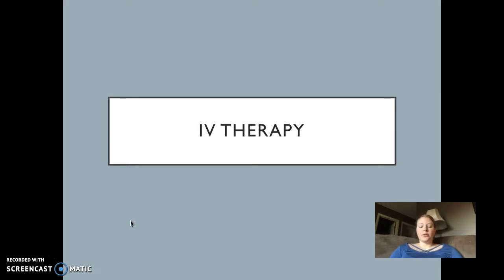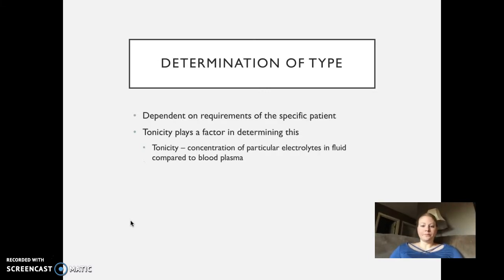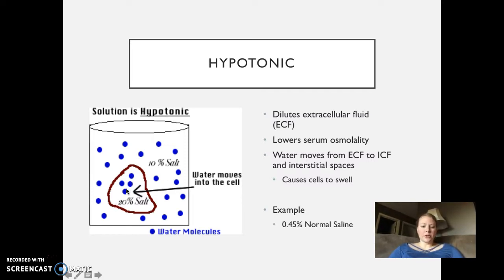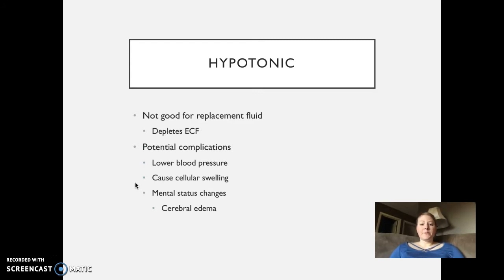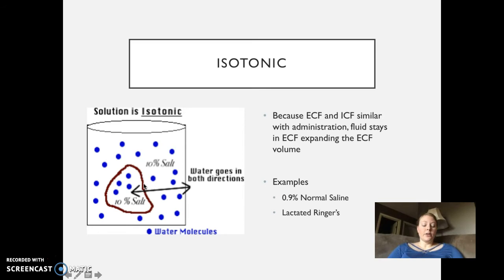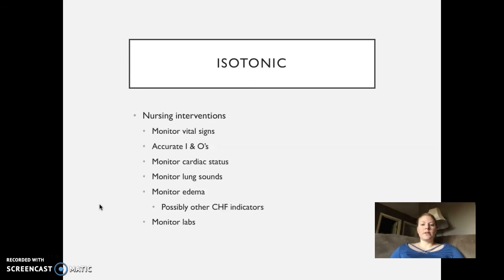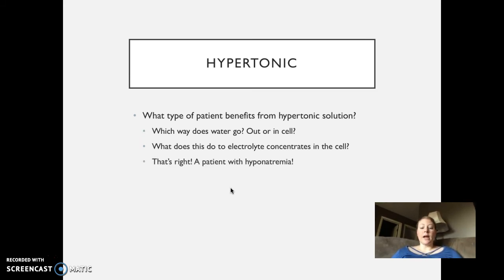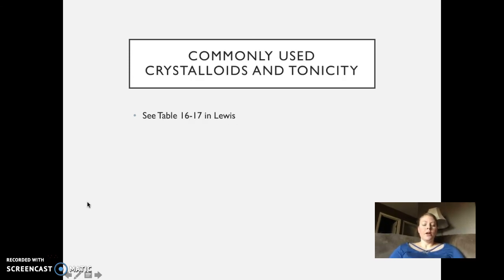IV Fluid Therapy Part 1